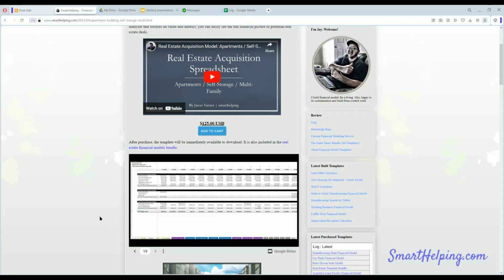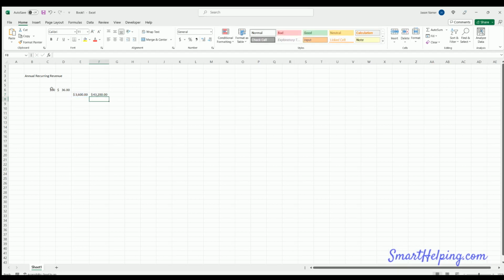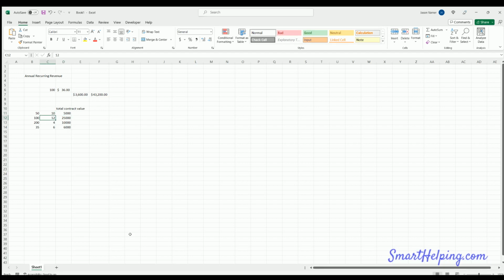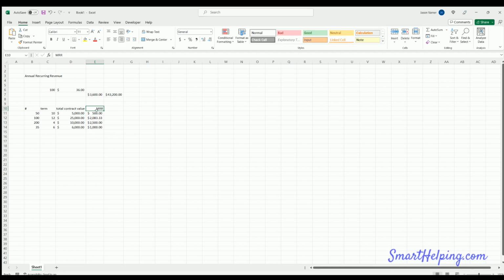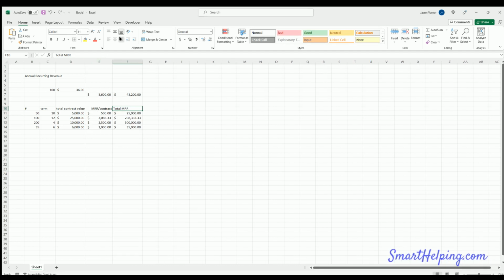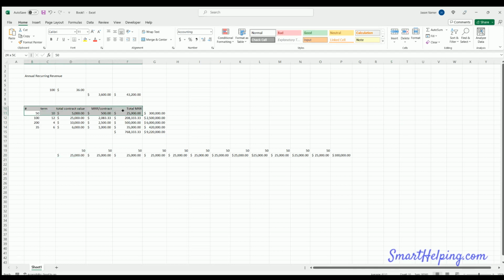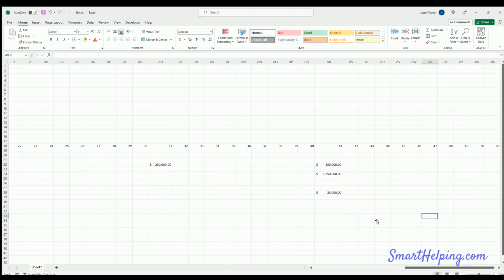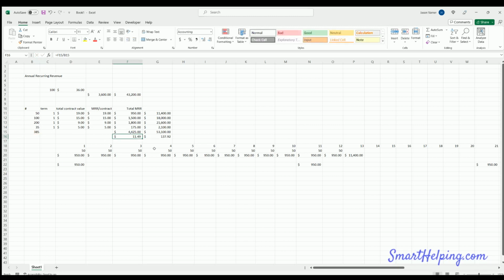How to Calculate ARR in SaaS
Here I explain quantitatively what ARR means and how to calculate it. I go through an example where there are multiple customers with varying contract terms as well as month-to-month contracts.